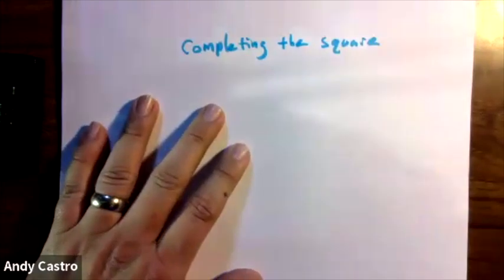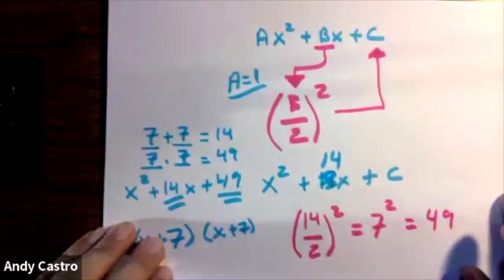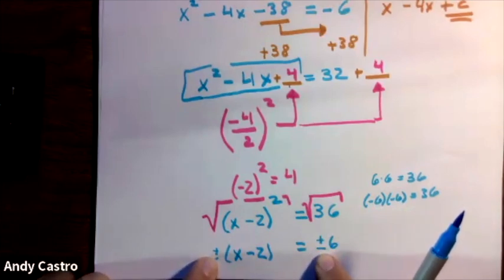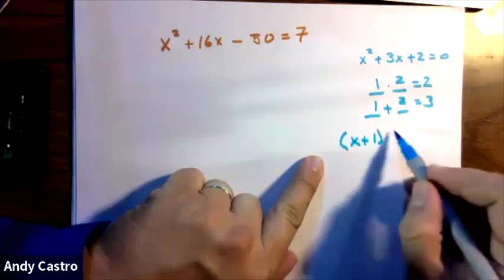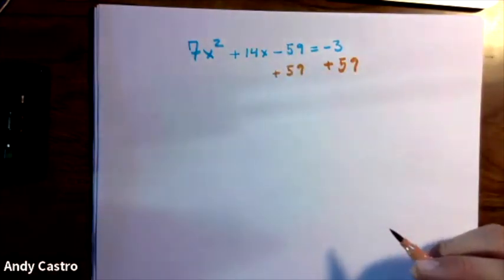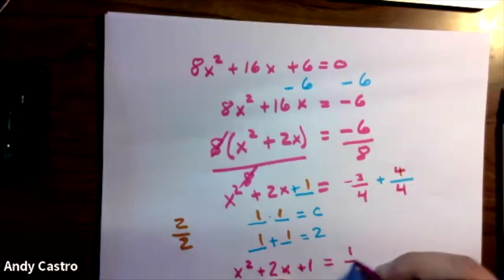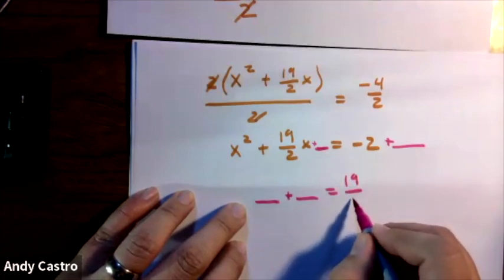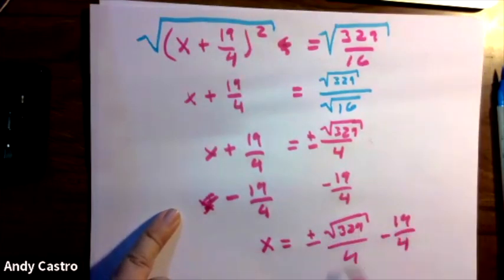11B Mr. Castro's Algebra I Class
Factoring by completing the square